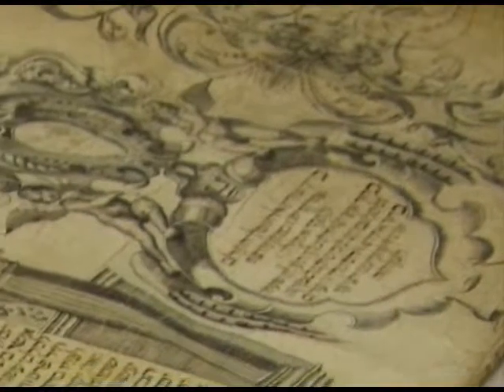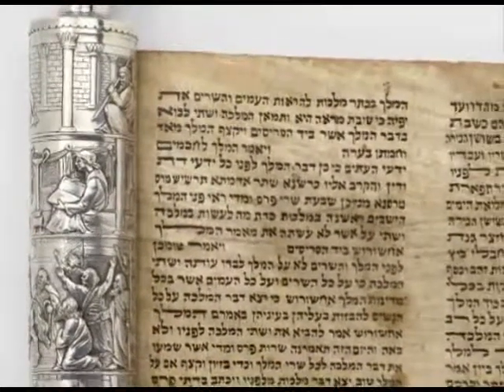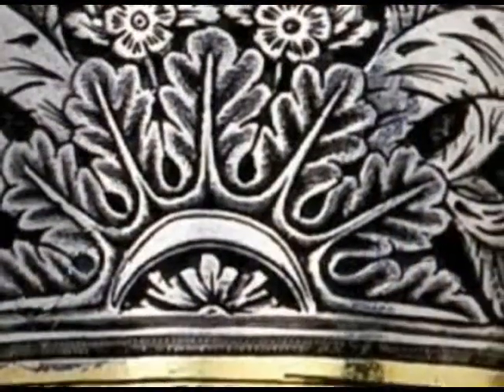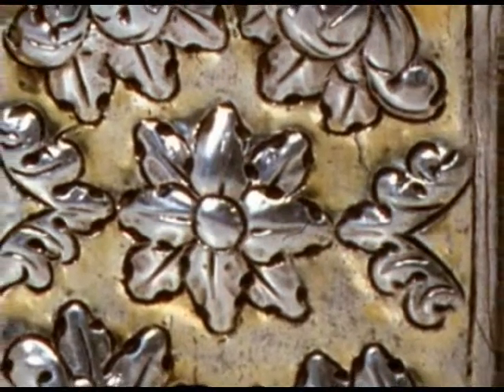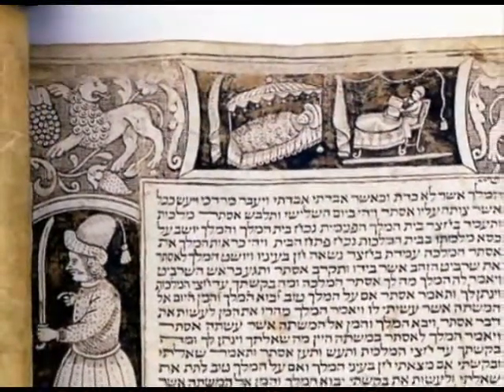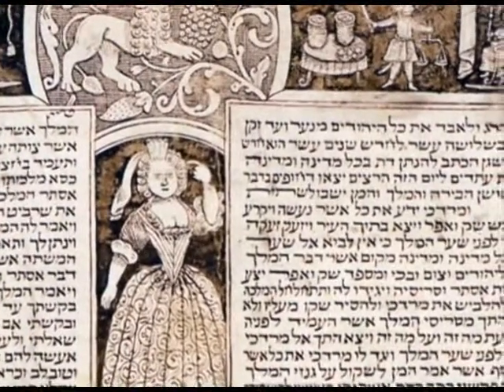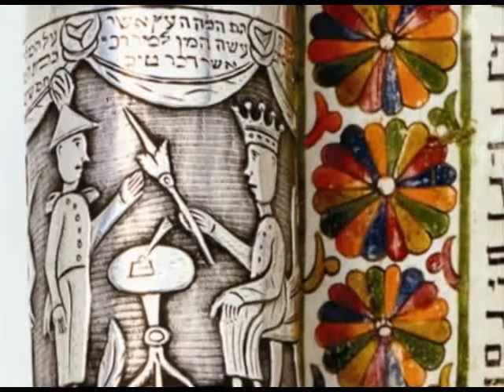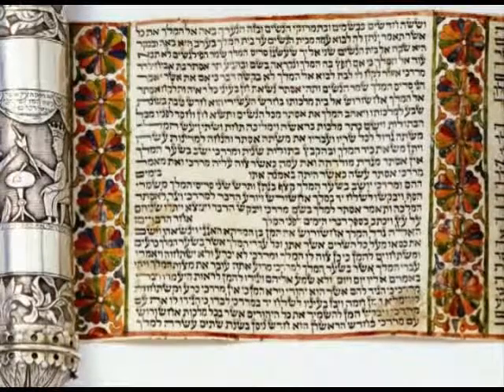Audio Slide Show: Israel Museum Unfurls Centuries-Old Esther Scrolls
With this week's celebration of the Jewish festival of Purim, the Israel Museum in Jerusalem granted journalist Mordechai Twersky a private tour of its Judaica collection of rare Esther Scrolls.

Esther Scrolls, better known as megillas, or megillot, contain the Book of Esther and the story of Purim involving the Jews of ancient Persia and telling of their deliverance from annihilation in the fifth century, B.C.
This audio slide show, recorded and produced by Mordechai, features Ms. Chaya Benjamin, the Museum's Senior Curator for Judaica.
All Judaica photos are courtesy of the Israel Museum and may not be used without permission.
(Note: Mordechai has also shot video of Ms. Benjamin with other rare Museum scrolls not shown in this slide show. That segment will be posted in the coming days.)